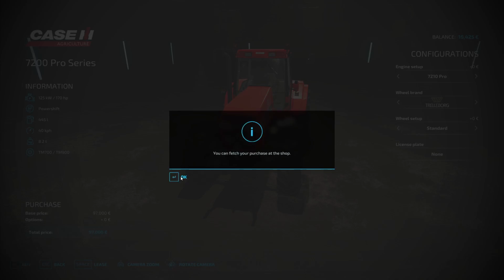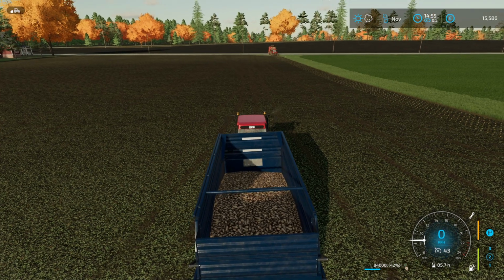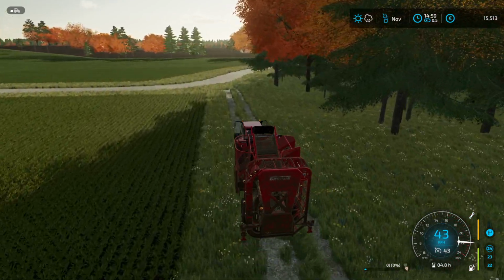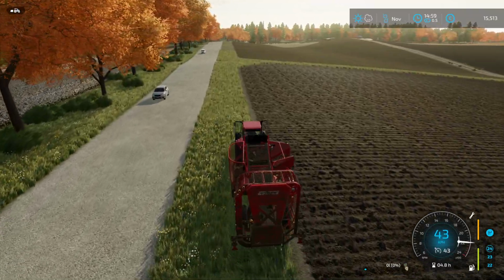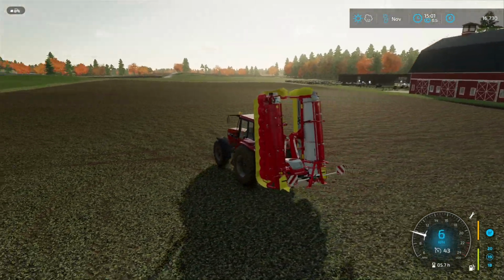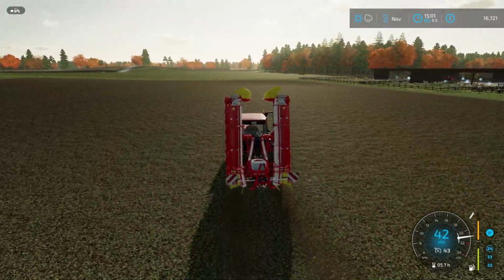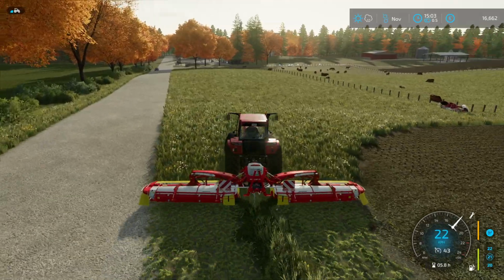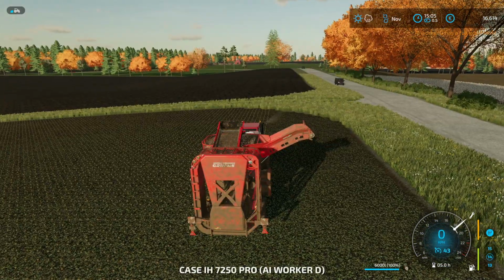FS22 Back Roads County #27: New tractor for pulling the trailer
Starting a new life at the country side, I buy farm land and build my own farm. There I wanna have cows, sheeps, chickens and grow crops to bake my own bread and more.

I live this dream on the cozy map Back Roads County, made by FSG Modding - FSG TAZ_MAN.

As buildings for the farm I use mainly my own mods. You can find my mods here at Modhub

Those links are partner links, that means, I get some money if you order through those links. For you it costs the same as usual.

I wish you a lot of fun watching this let's play series.